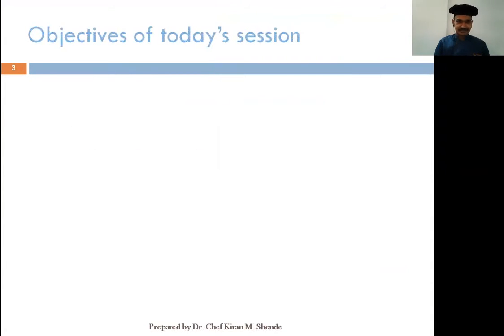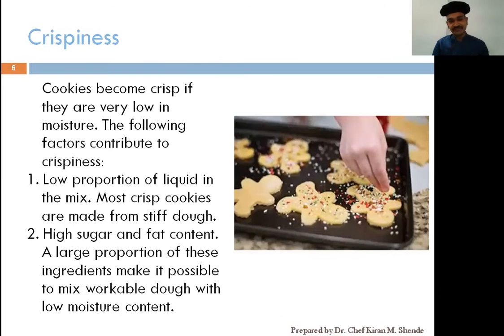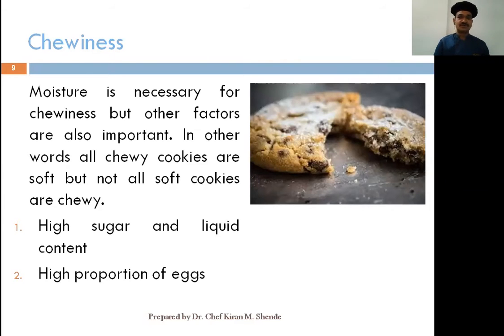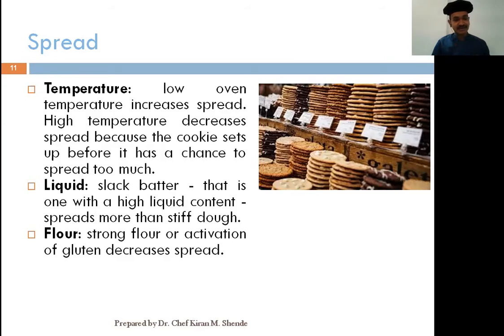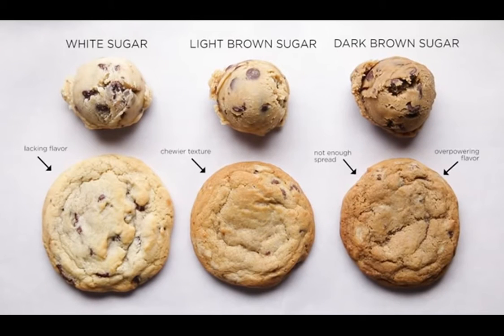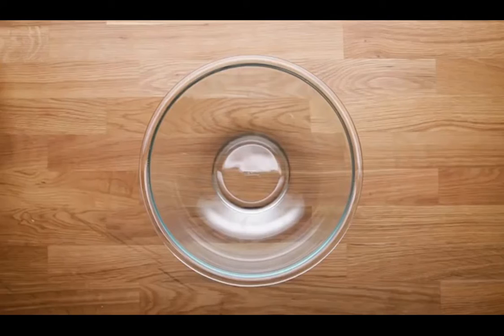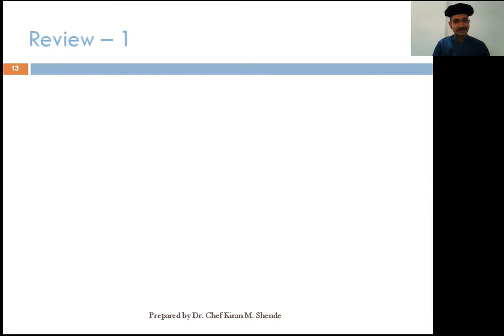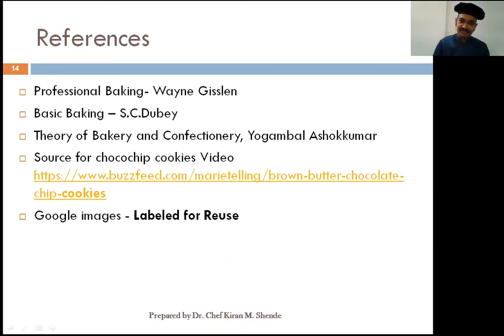Cookies I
Get knowledge about how to make cookies by Dr.Kiran Shende.